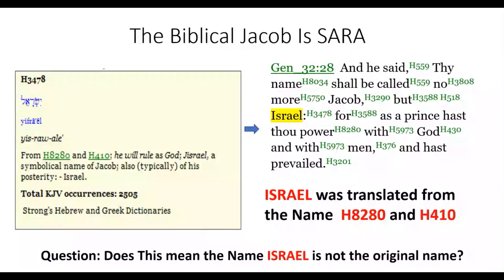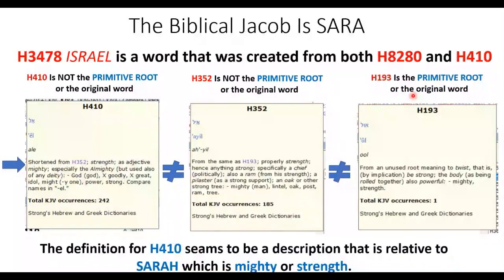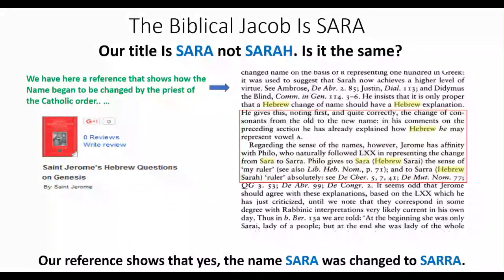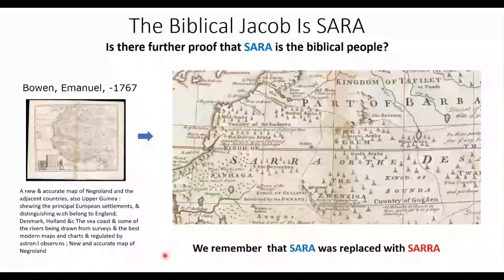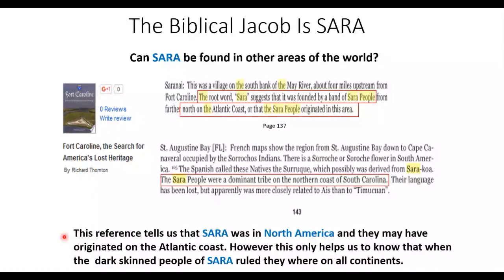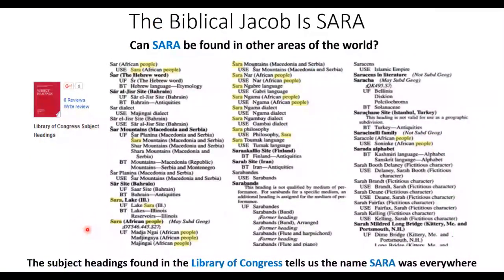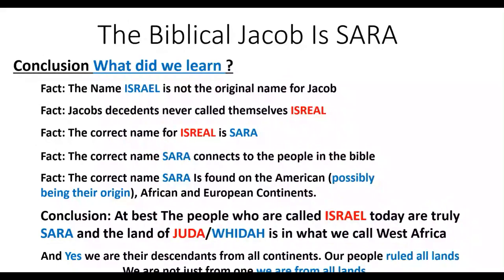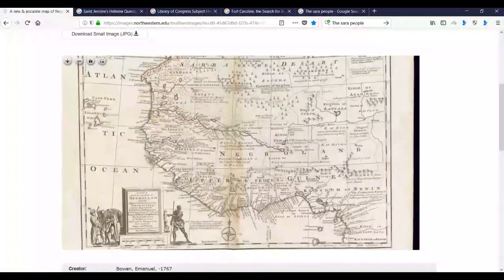We are Not ISRAEL We are SARA part 1 - Political Puff Radio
We touch on the Israel names subject with hopes to add more facts to the conversation to be analyzed.  We would like to acknowledge that H193 is a primitive root or original word.
We do have a few spell errors- ISRAEL not ISREAL on the conclusion slide , a date error concerning the map reference- it should be 1767 not 1747. Please forgive us we strive to better our presentations everyday.

Titles of books references:
Strong's concordance dictionary
Online Etymology dictionary
Saint Jerome's Hebrew Questions on Genesis pg 165
Fort Caroline, The search for America's lost heritage   page 137 & 143.
Library of Congress Subject Headings pg 6019

Please follow the steps given in the video to search online and use the titles of the books to find them.

  Peace Family